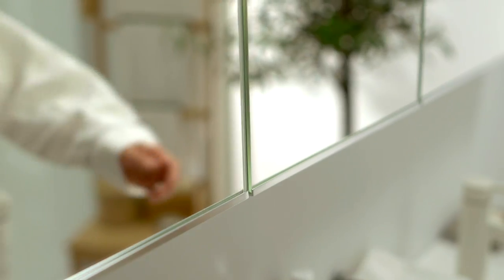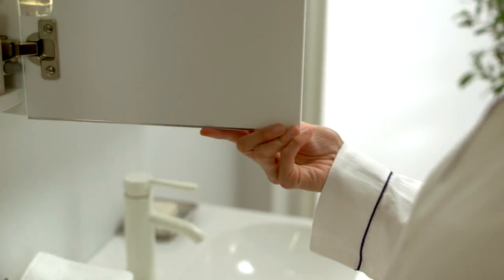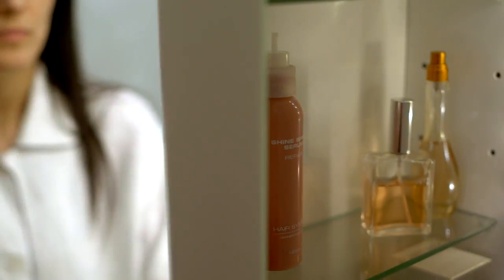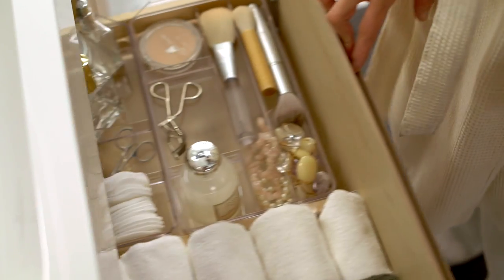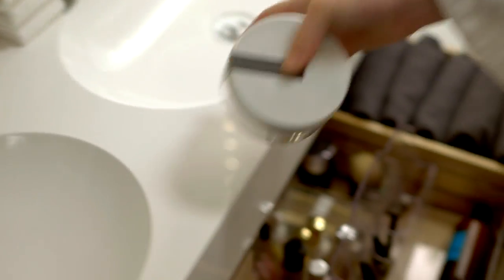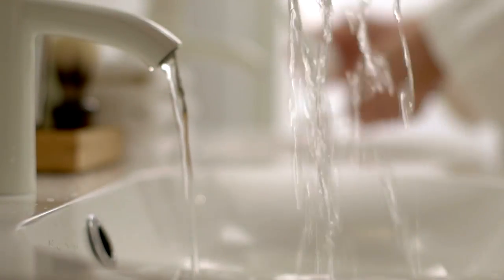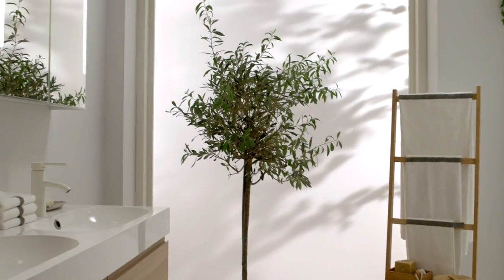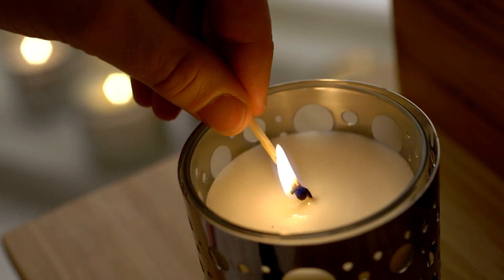IKEA: Find inner calm in a blissful bathroom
Learn the simple secrets to creating a peaceful bathroom and get that spa feeling every single day.